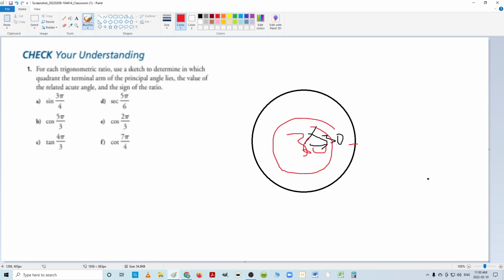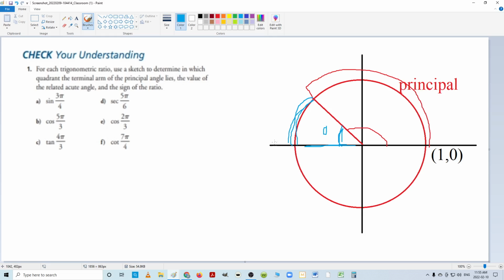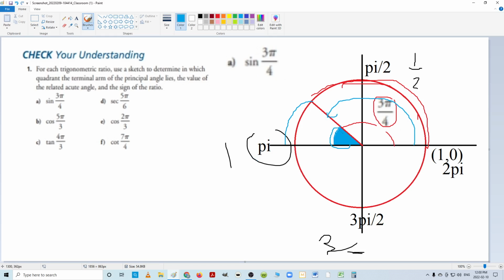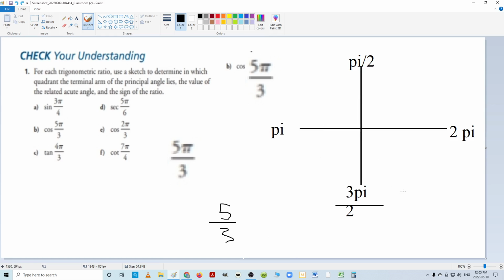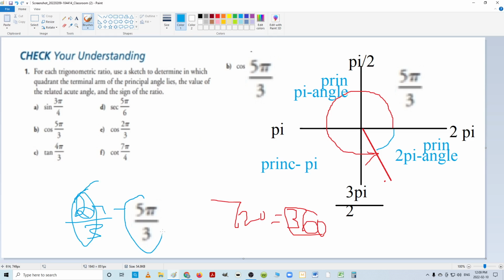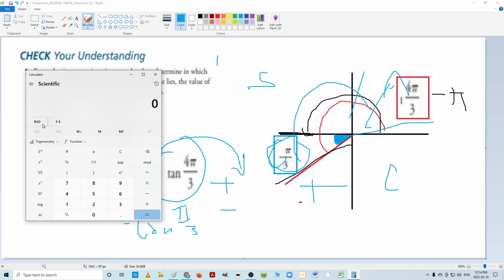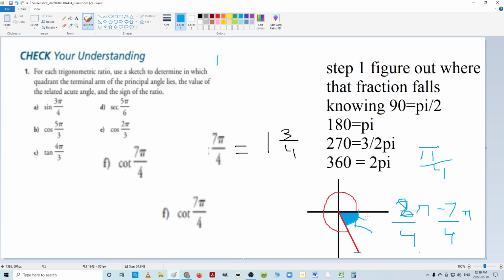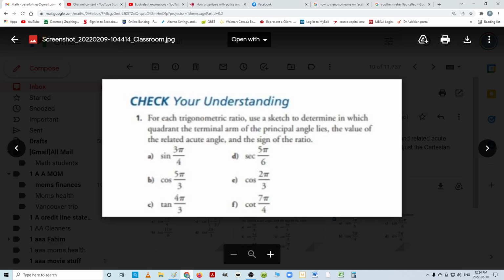Principal and acute angles plus coterminal angles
How to figure out principal and acute angles